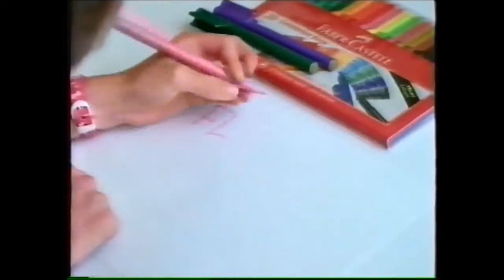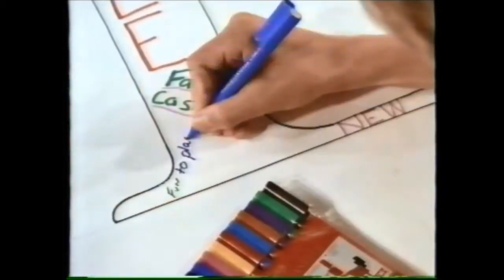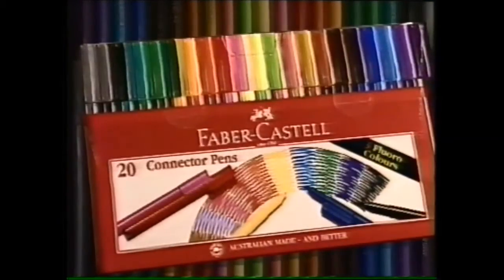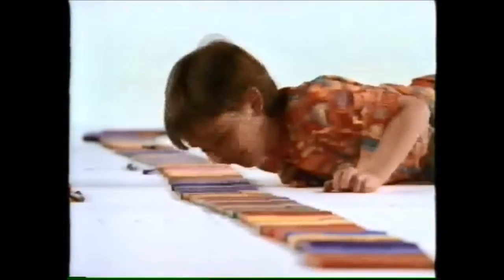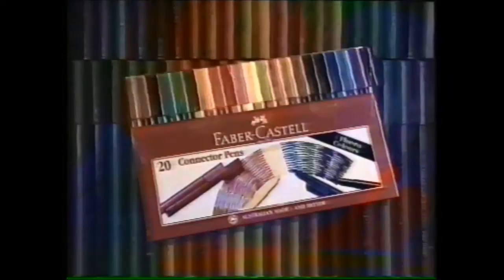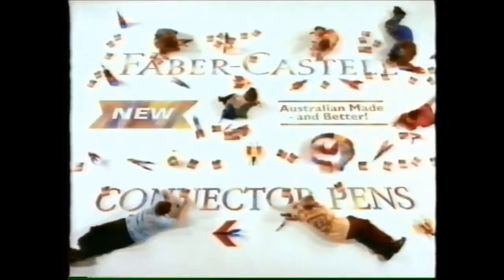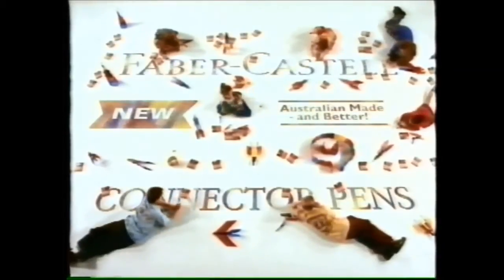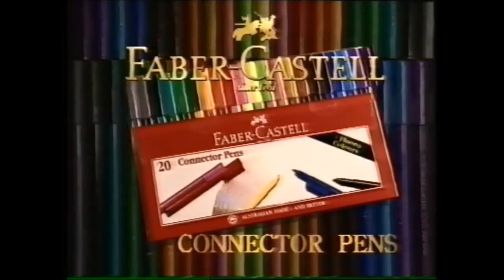Faber-Castell retro Connector Pen ad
Retro Connector Pen ad from the '90s - featuring cool kids.